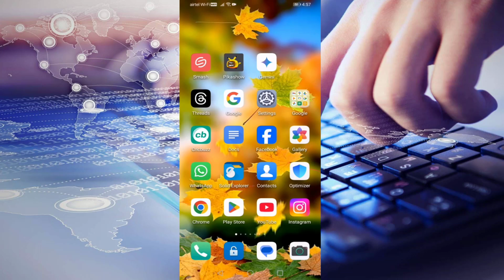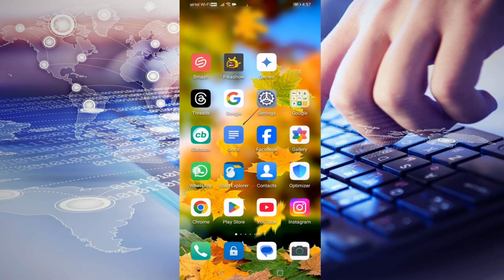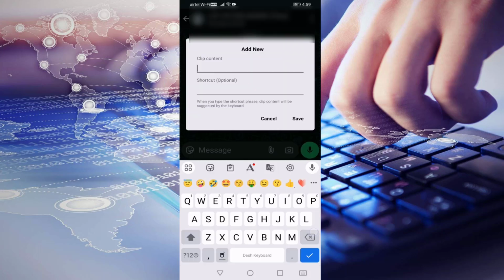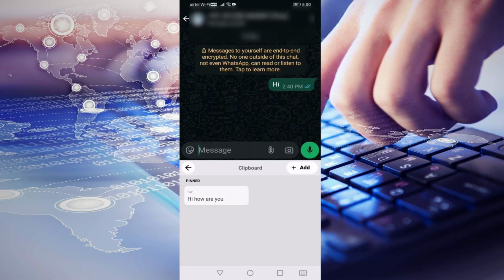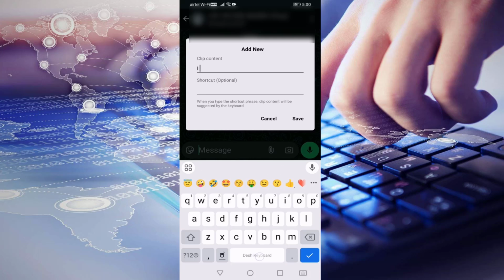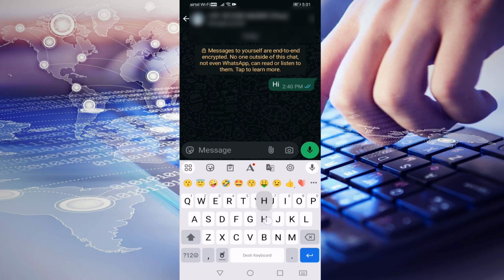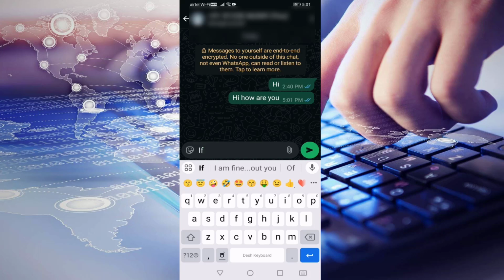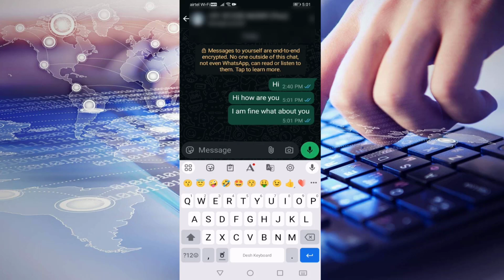How to Use Clipboard In Android Phone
Android Clipboard
Clipboard Shortcut Keys